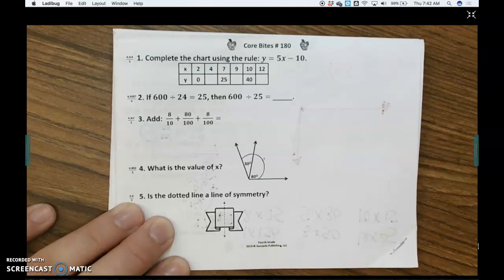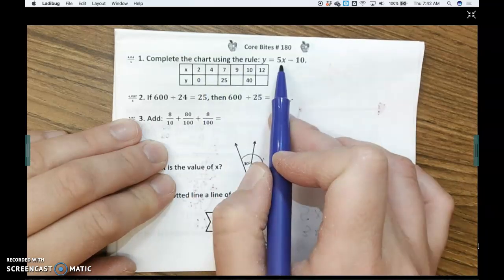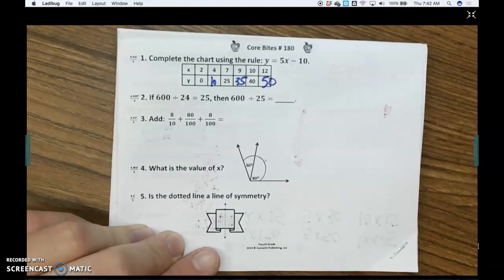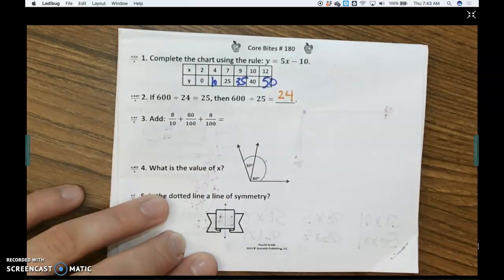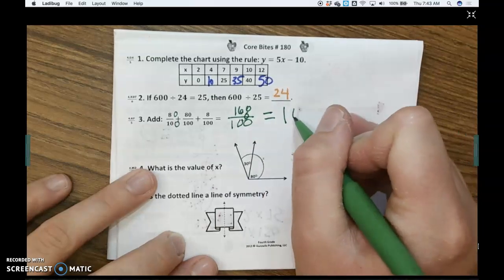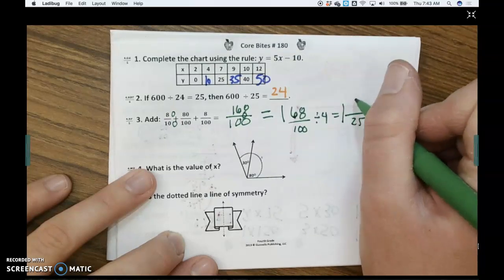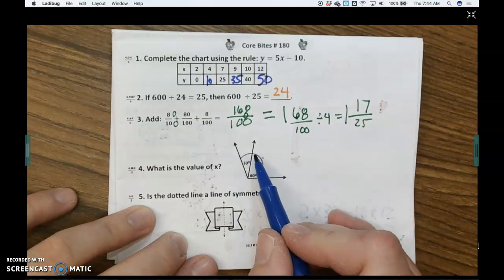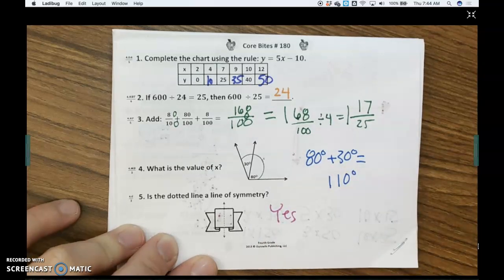Core Bites # 180 - 4th Grade